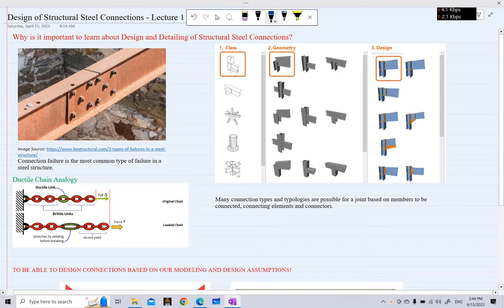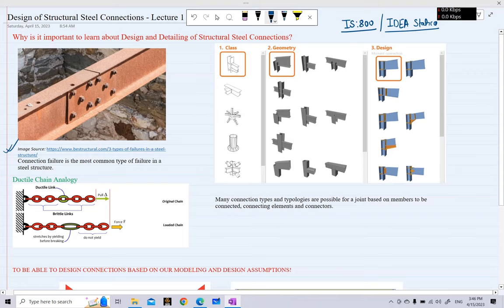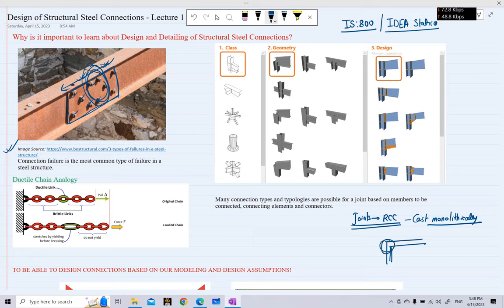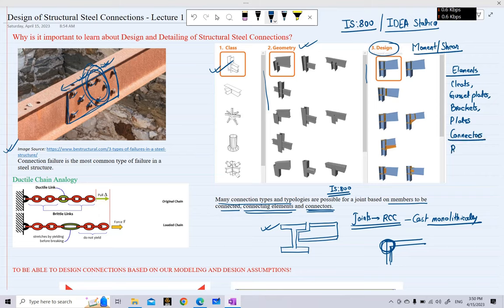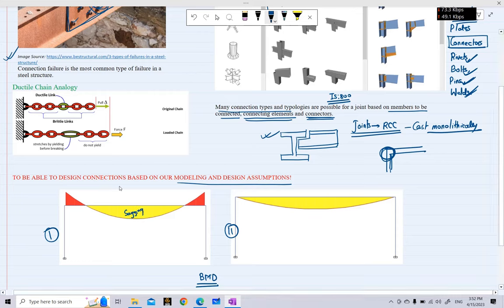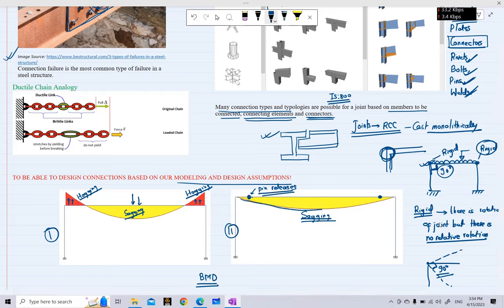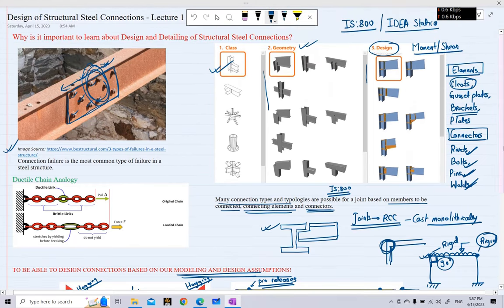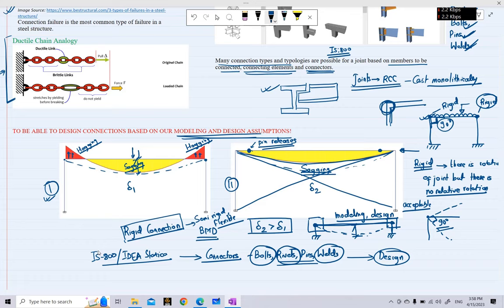Lecture 1 - Design and Detailing of Structural Steel Connections ǀ Introductory Lecture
This is the beginning of a new lecture series on Design and Detailing of Structural Steel Connections. In this series, we will be discussing manual design of different types of structural steel connections based primarily on the Indian Code IS 800. We will also learn how to design such connections in IDEA Statica software and how to interpret the results of design in the software. This is the first lecture of the series and in this video, we look at some reasons as to why learning about design of structural steel connections is of utmost importance.